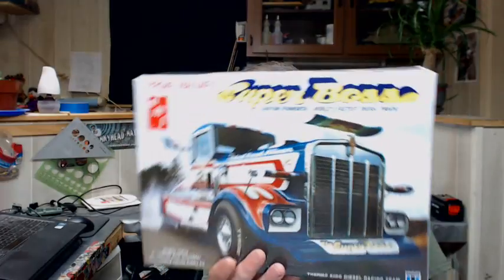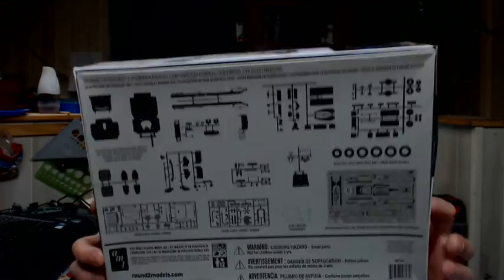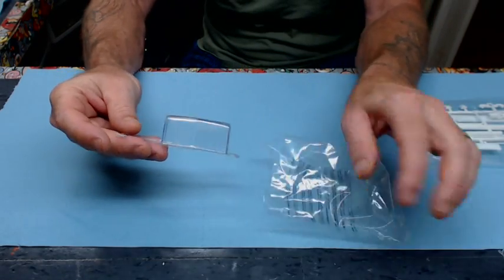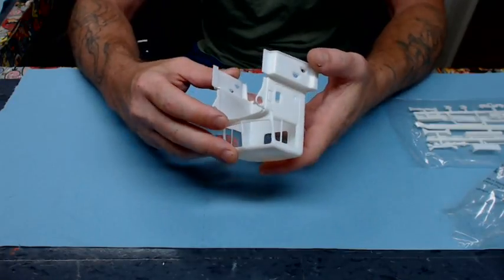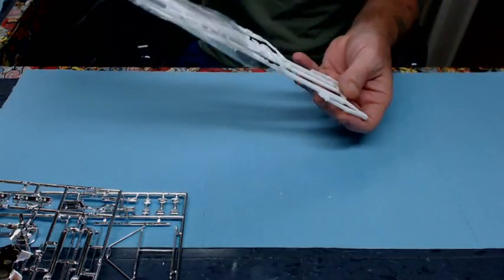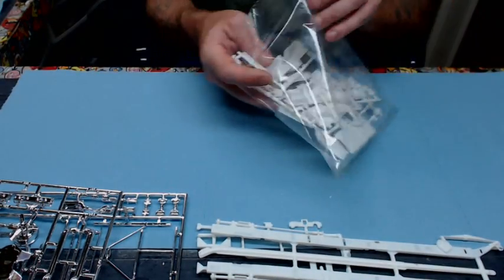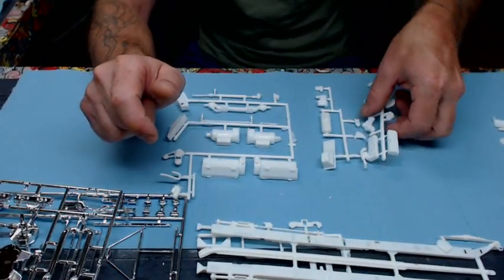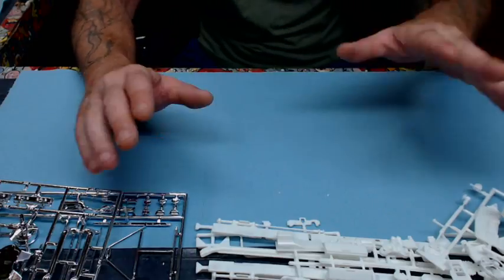AMT Super Boss kit review